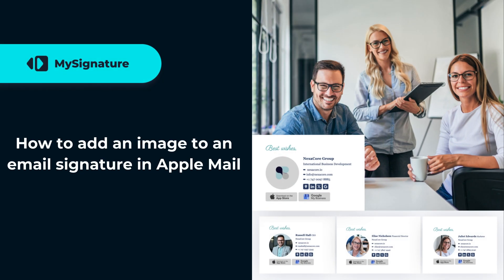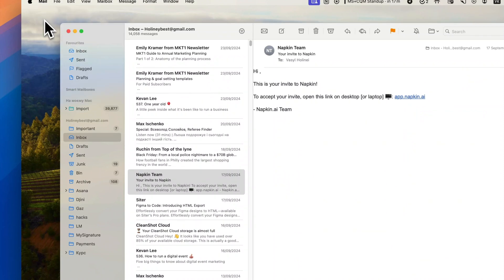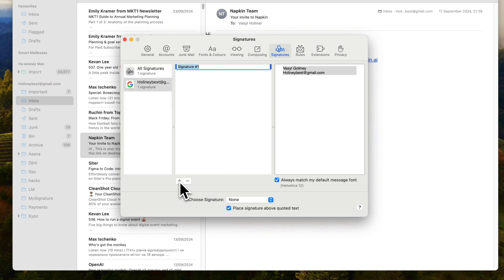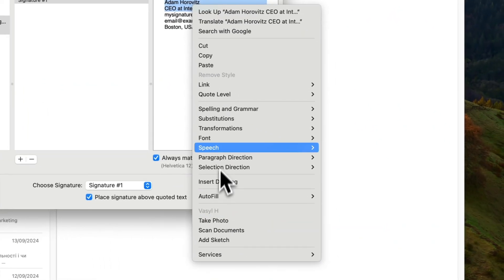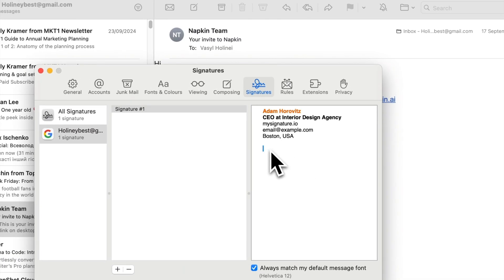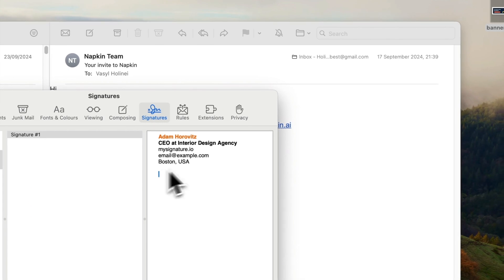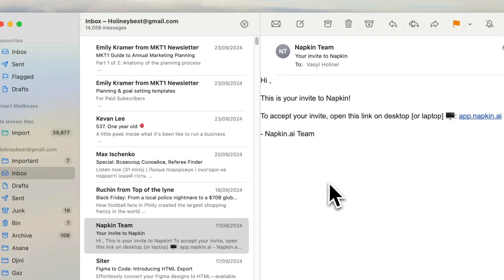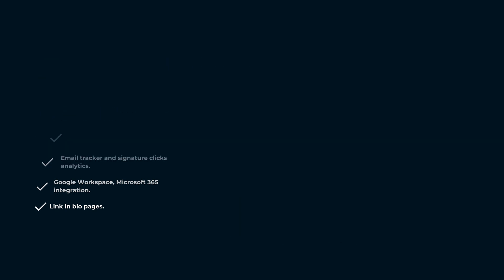How to Add an Image to Apple Email Signature - Guide 2025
With the MySignature signature generator, you can create professional, branded signatures in just a few clicks. Just copy and paste.

Instructions:
First, open the Apple Mail app.
Go to Settings, then find the Signature section.

Choose the email account for which you want to create an email signature with the image.
Click Add Signature, and rename it if needed.

You can customize the text to make the signature more visually appealing. Right-click to choose customization tools — you can change the font, color, add links, and much more. You have many options to make your signature stand out visually.

Next, let's add the image to your signature.
Make sure to save the image to your computer first.

Ensure the image isn’t too large—a banner, for example, should be about 400 px wide. Now simply drag and drop the image from your computer into the email signature section where you want it to appear.

When your signature is ready, close the window.

Now, compose a new email to check if your signature looks good!